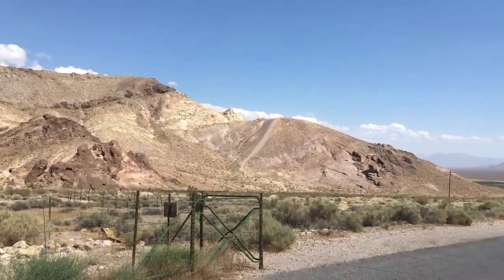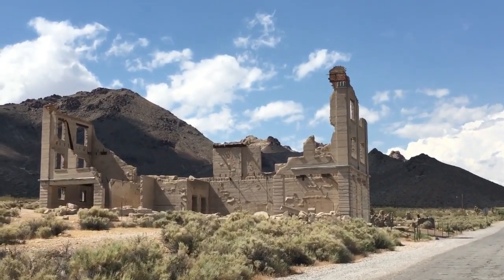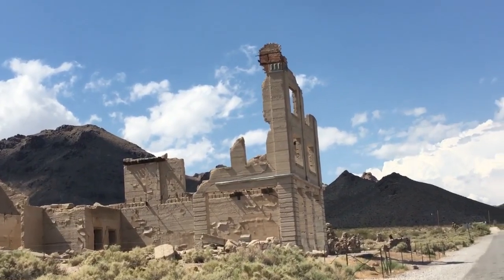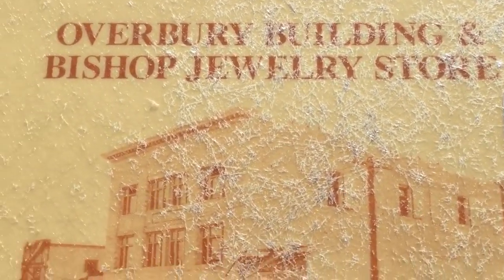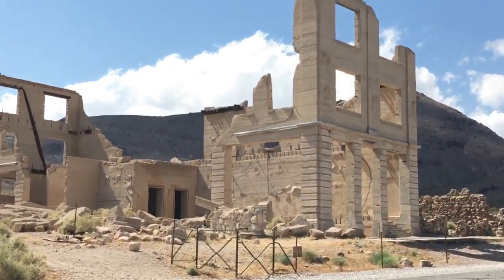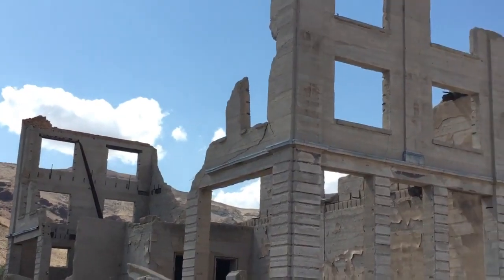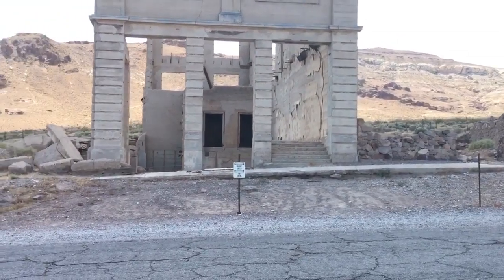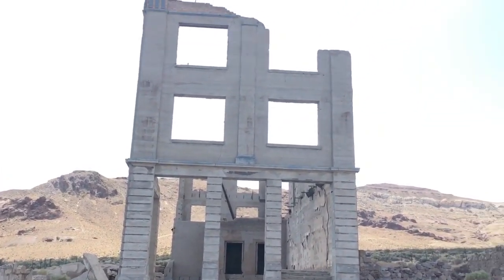RHYOLITE GHOST TOWN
The financial panic of 1907 took its toll on Rhyolite and was seen as the beginning of the end for the town. In the next few years mines started closing and banks failed. Newspapers went out of business, and by 1910 the production at the mill had slowed to $246,661 and there were only 611 residents in the town. On March 14, 1911 the directors voted to close down the Montgomery Shoshone mine and mill. In 1916 the light and power were finally turned off in the town.

Today you can find several remnants of Rhyolite’s glory days. Some of the walls of the 3 story bank building are still standing, as is part of the old jail. The train depot (privately owned) is one of the few complete buildings left in the town, as is the Bottle House. The Bottle House was restored by Paramount pictures in Jan, 1925.